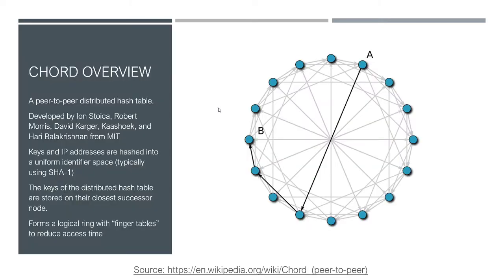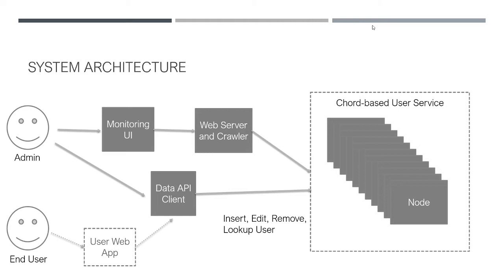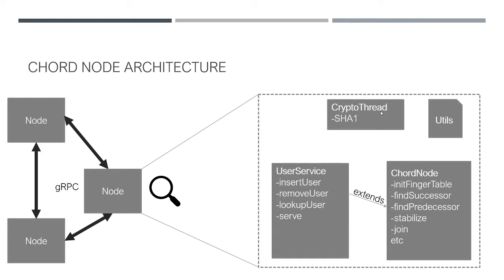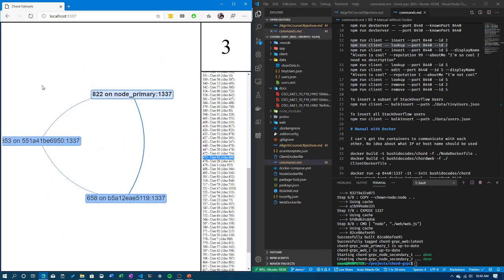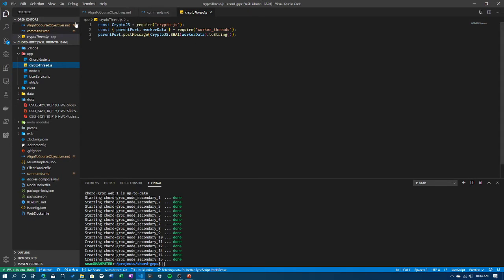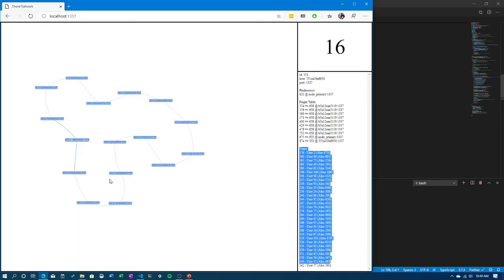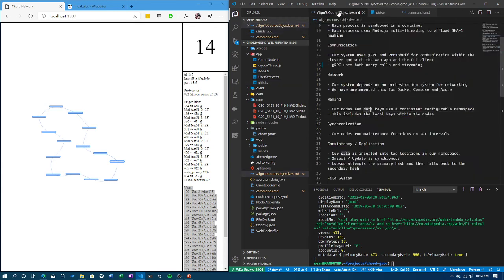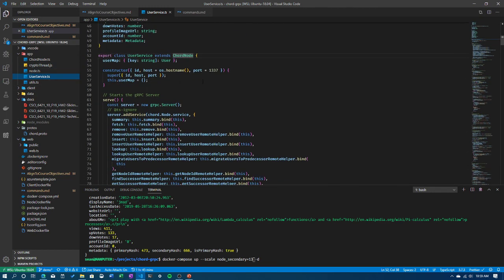Decentralized User Service using Chord, gRPC, Node.js, and Docker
Final CSCI 6421 Distributed Systems Presentation